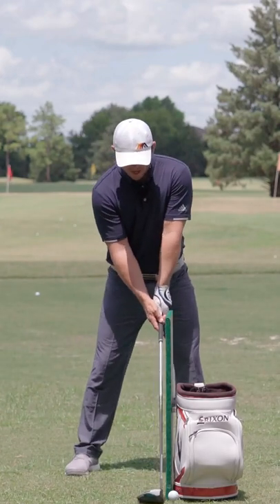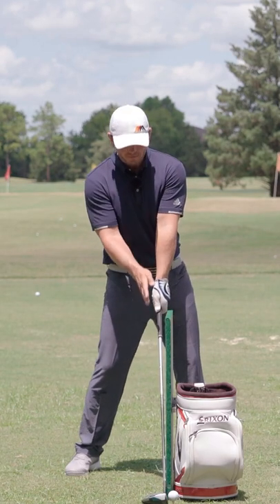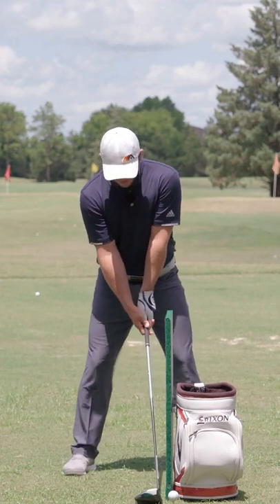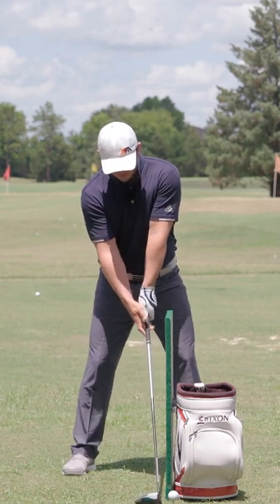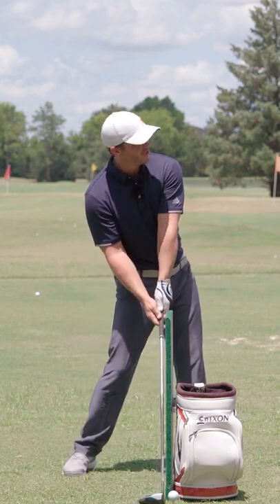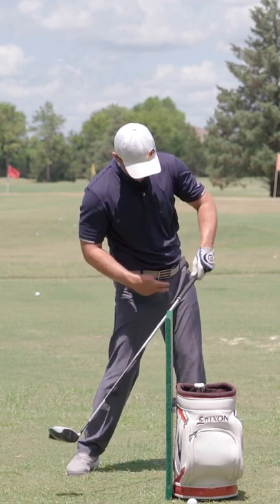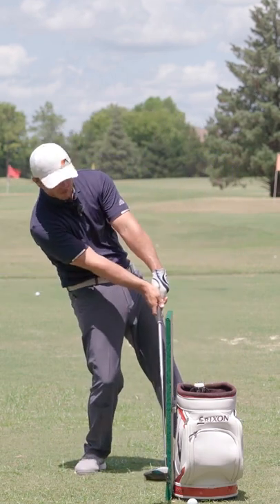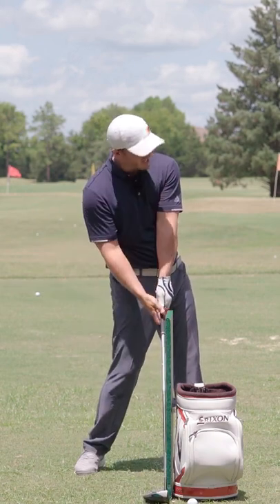BOMB Your Drives Every Time! 💣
This drill from Shaun Webb of Athletic Motion Golf will help you line up your drives which will result in you hitting better shots more consistently!

This video is for you if you want to...

Hit the ball HIGHER
Hit the ball STRAIGHER
Hit the ball FARTHER